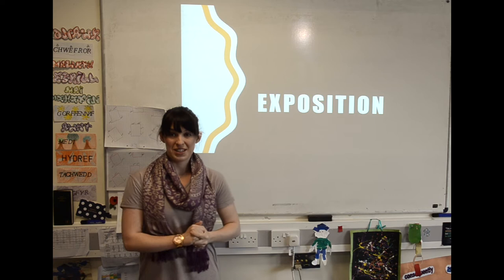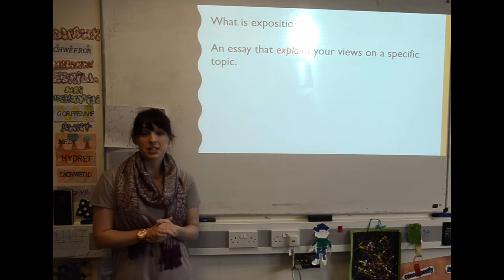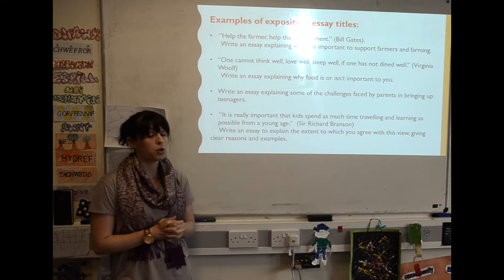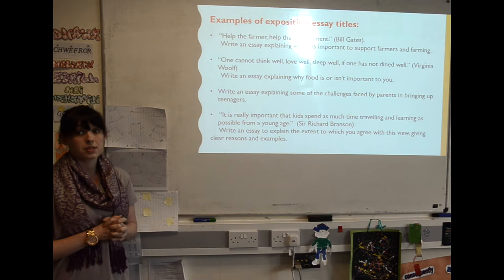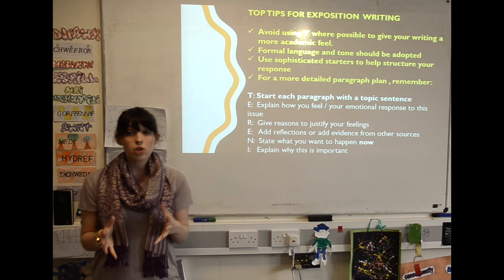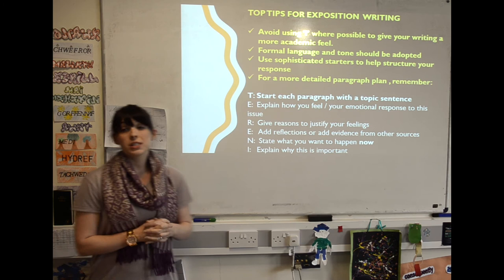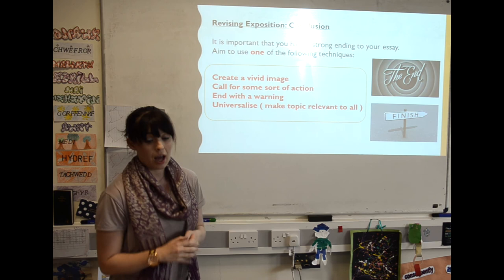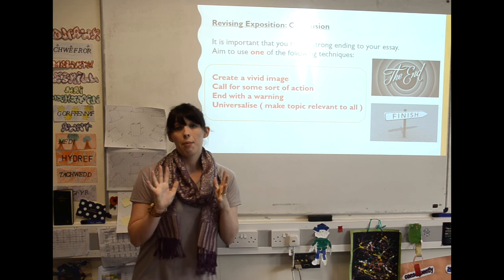Mrs Hodge Exam tips